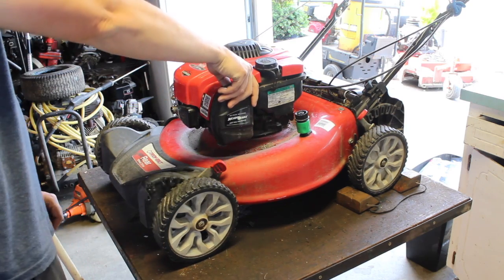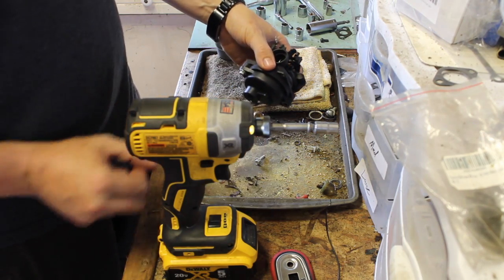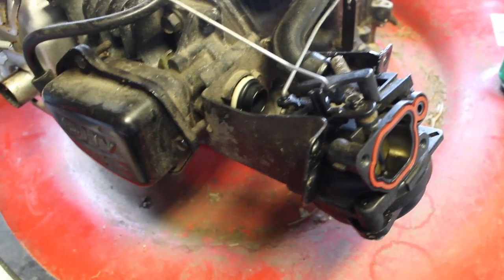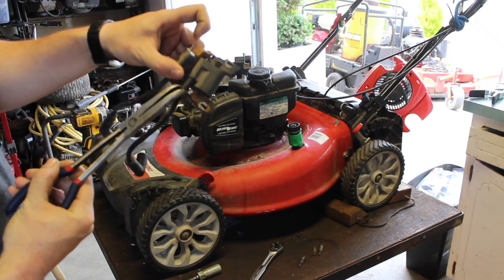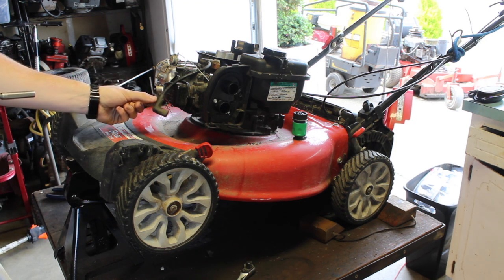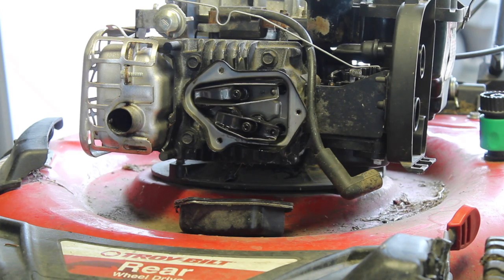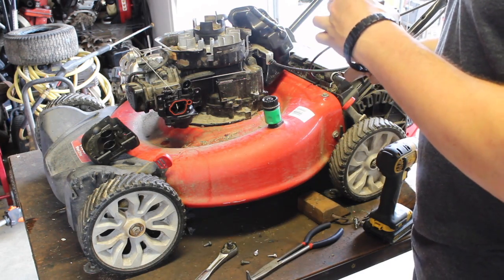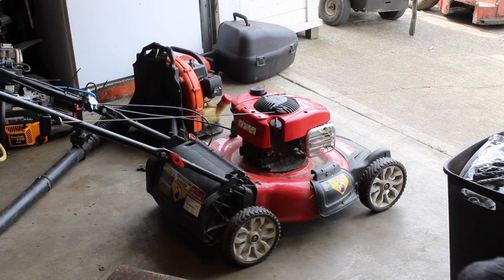Briggs and Stratton Sputtering and Dying Needing Carb Cleaning and Valve Adjustment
Briggs and Stratton sputtering, running rough and dying